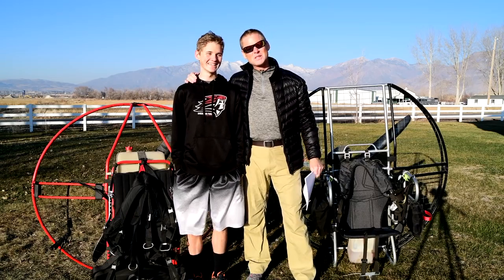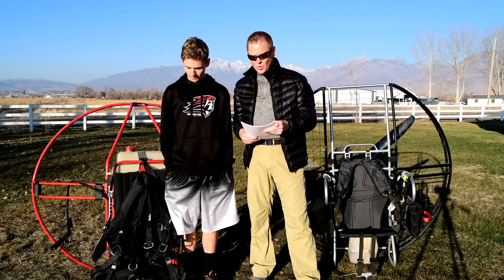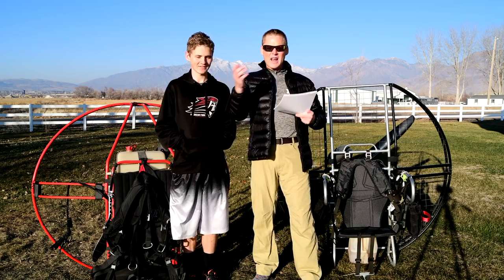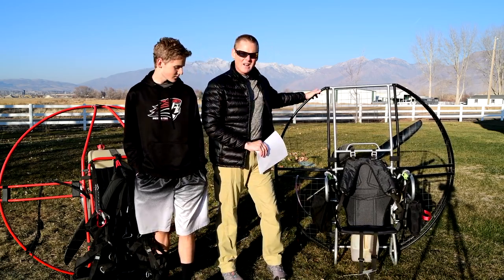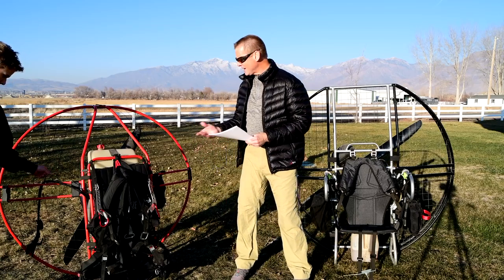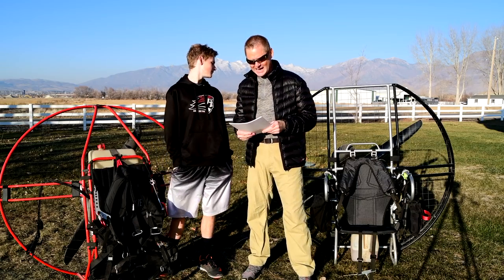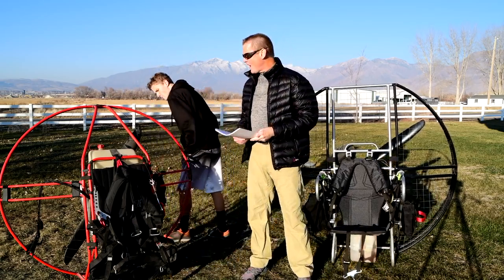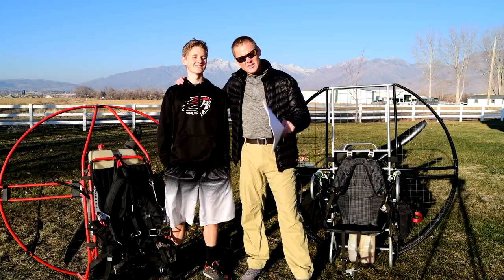Page 7 of the 304 Reasons Flat Top Paramotors Are The ONLY Powered Paraglider To Buy & Fly!!